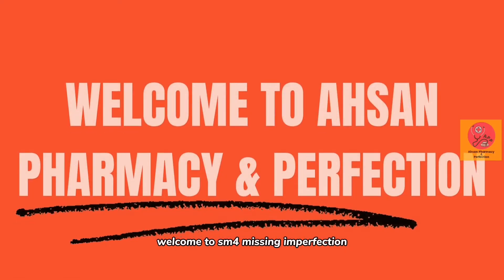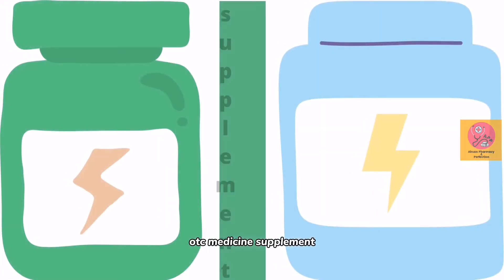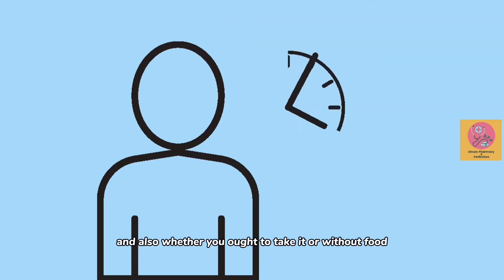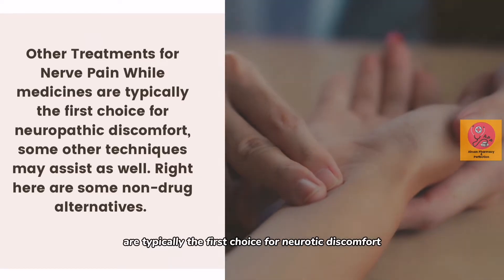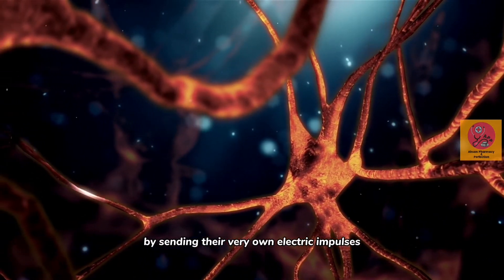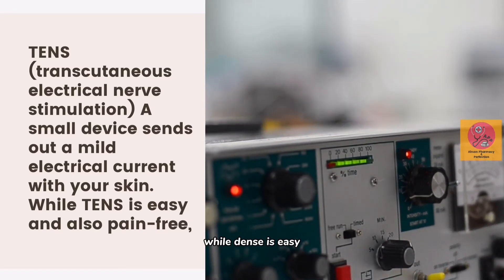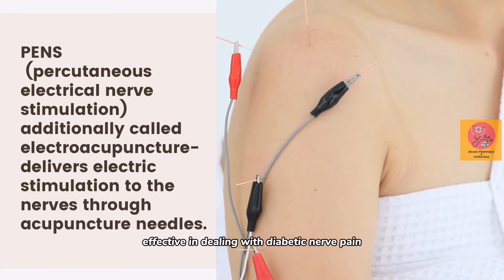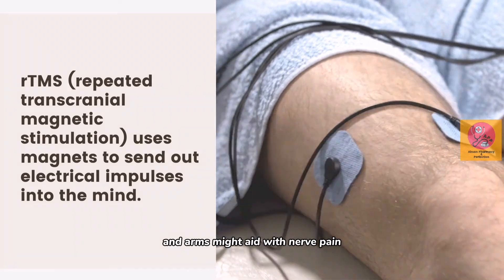Nerve pain meditation | neuropathy treatment | ahsan pharmacy & perfection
Ladies and gentle man its part 2 video of nerve pain in which nerve pain meditation and treatment of neuropathy is discussed. hope you will like it and my channel ahsan pharmacy & perfection.
Nerve pain meditation | neuropathy treatment